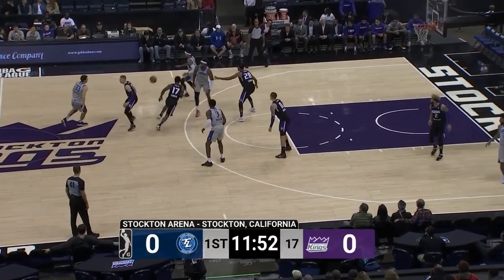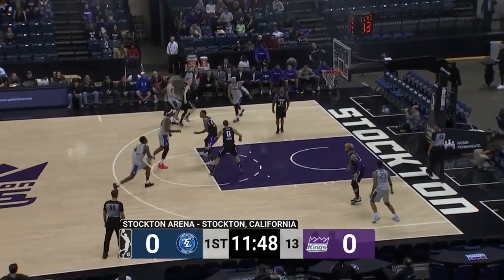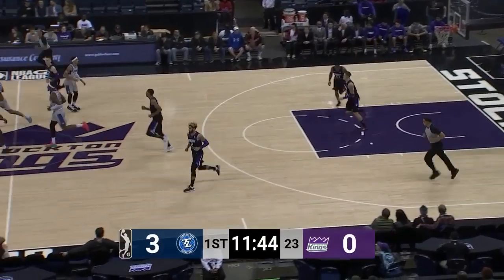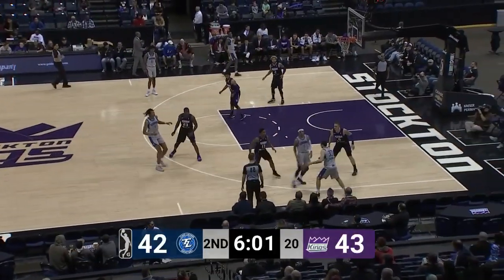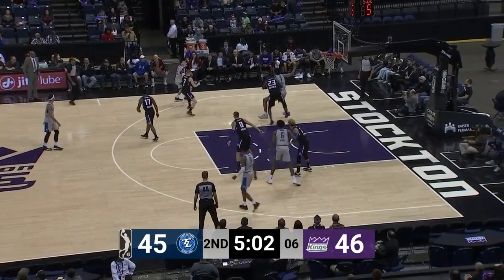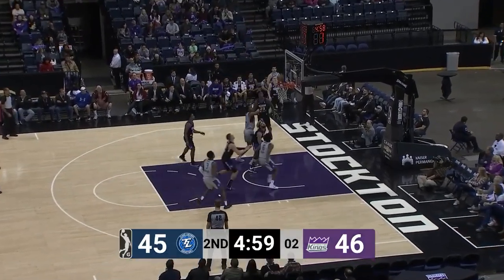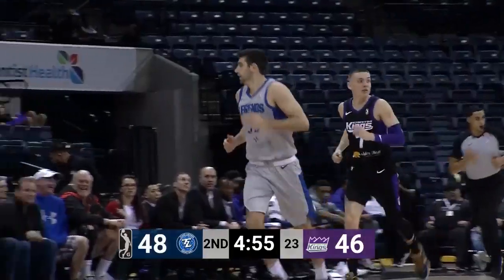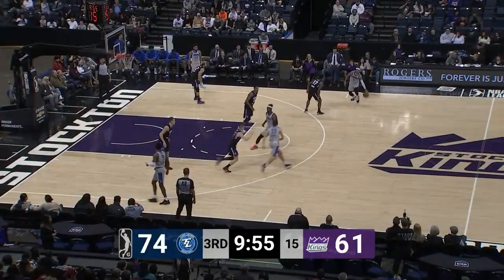Dakota Mathias with 22 Points vs. Stockton Kings